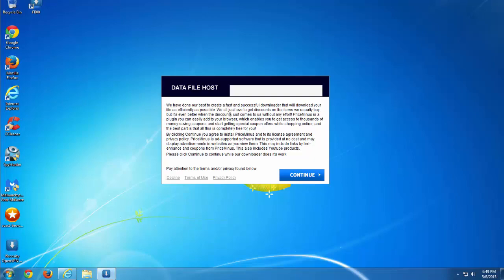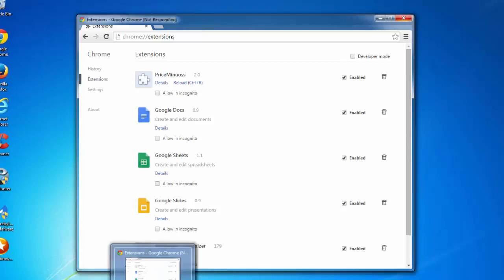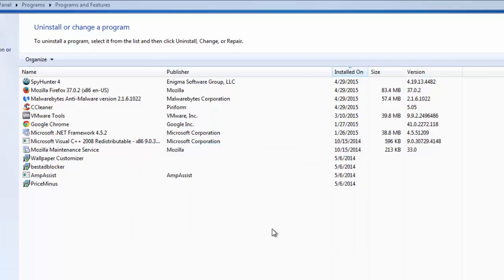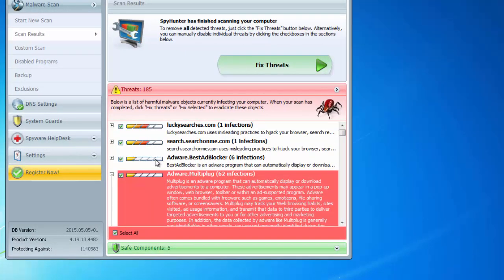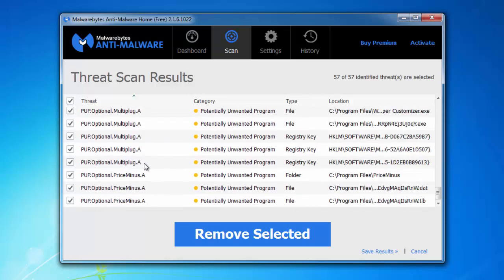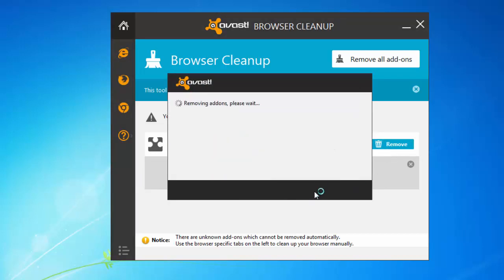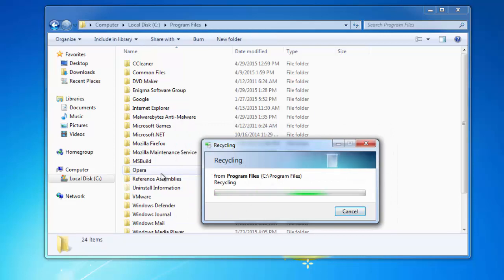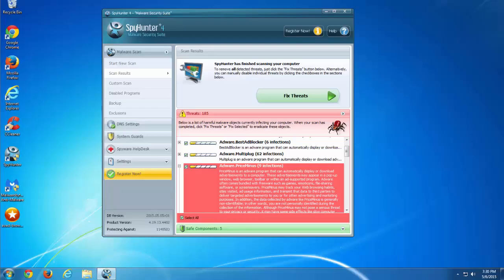How to uninstall (remove) PriceMinus (ads in Chrome, Firefox, IE)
Complete and actual tutorial that will show how to remove PriceMinus ads and pop-ups from Internet Explorer, Firefox, Google Chrome.